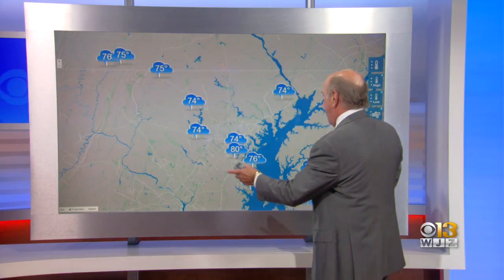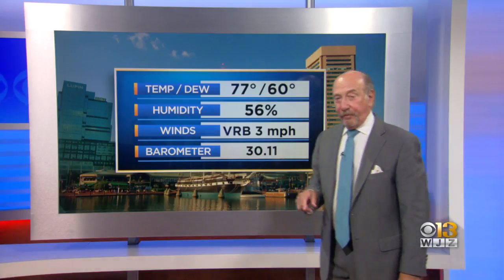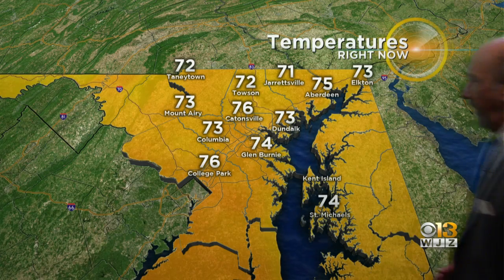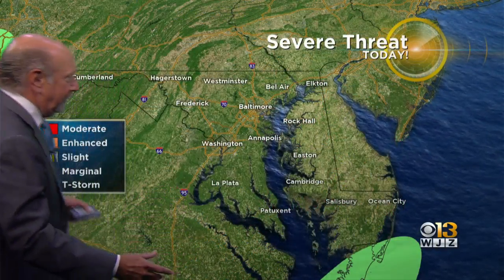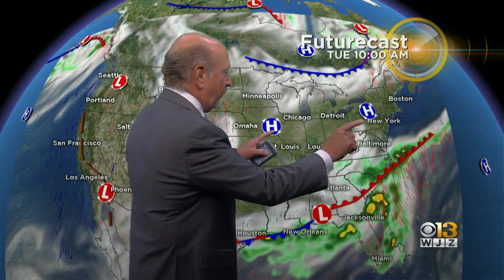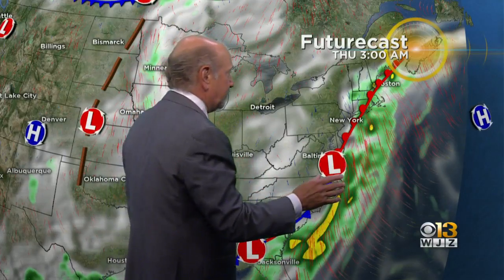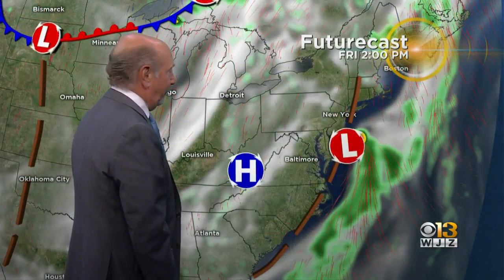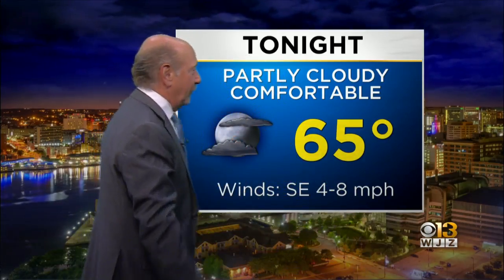Marty Bass Has Your Tuesday Afternoon Weather